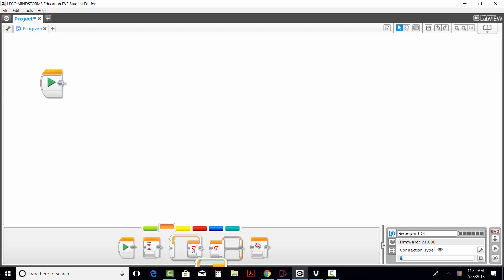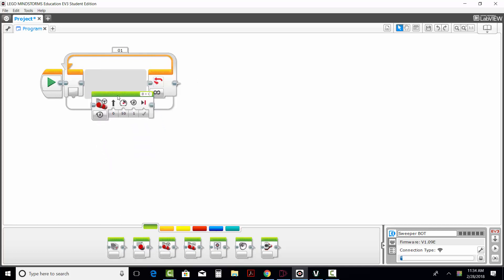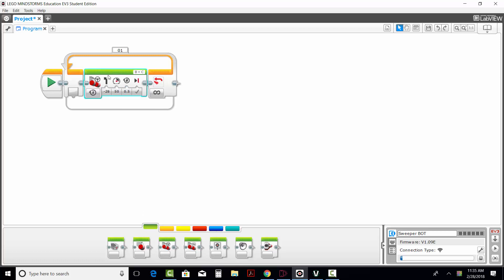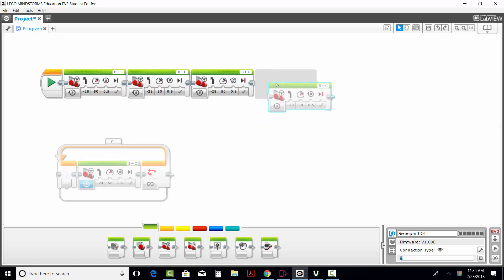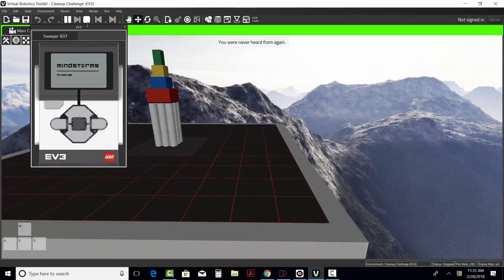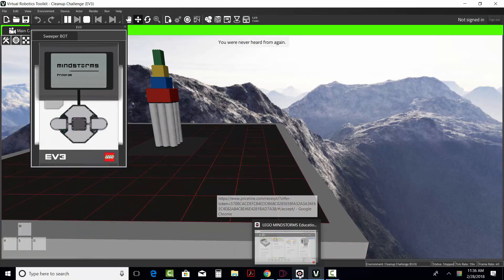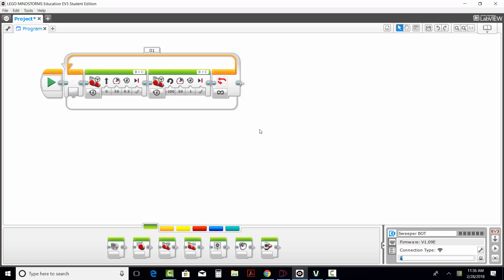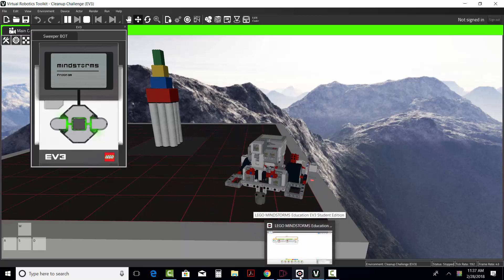Using the Mindstorms EV3 Loop Block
The basics of using the Loop block in LEGO Mindstorms programming is discussed.